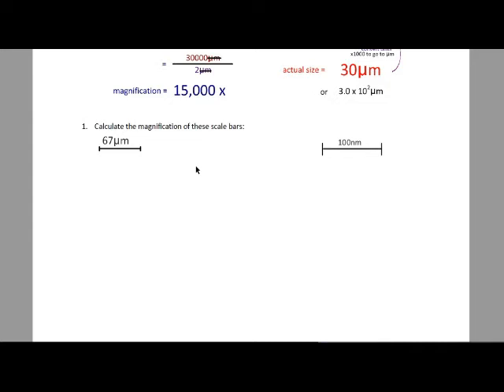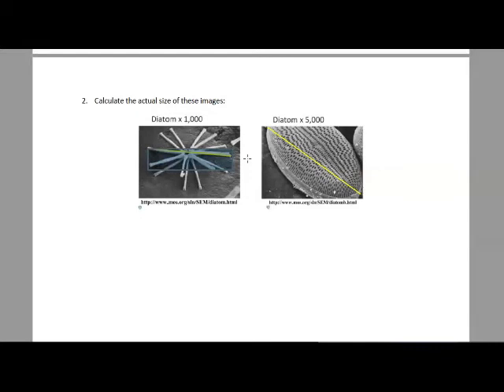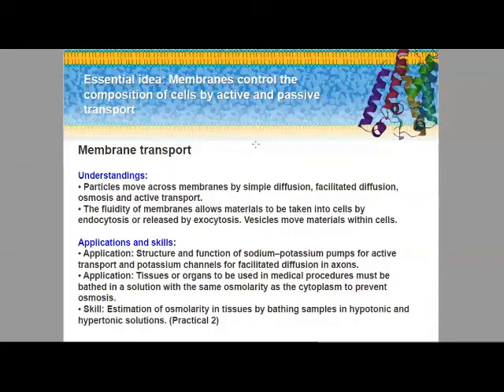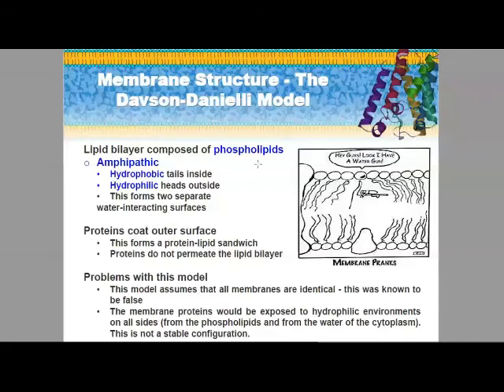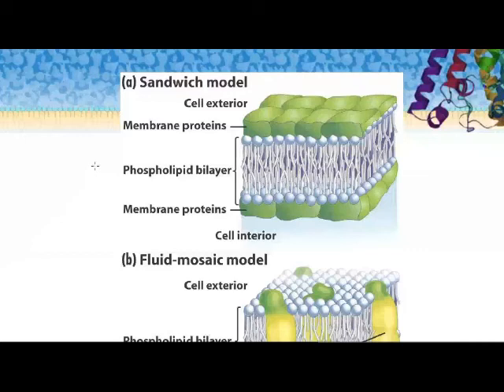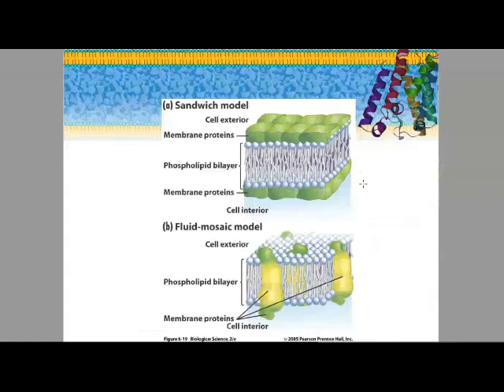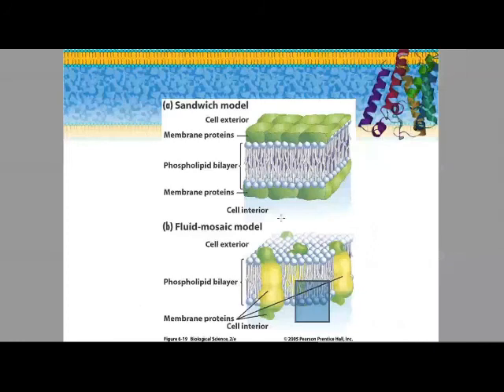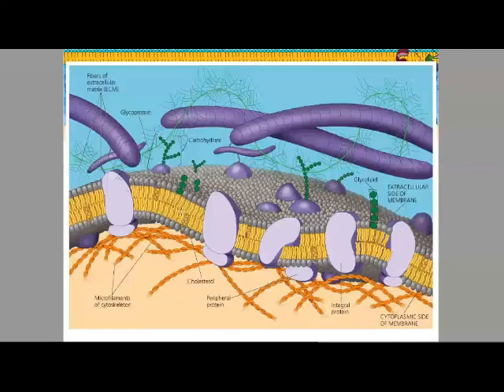BIO II 2.4 | Magnification, Membrane Models: Davson-Danieli(Sandwich), Singer-Nicolson(Fluid-Mosaic)